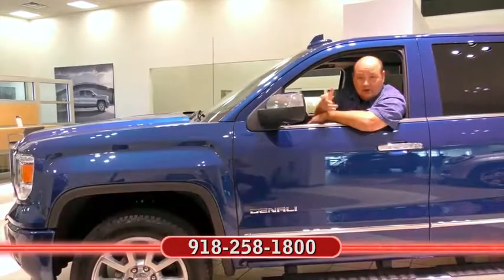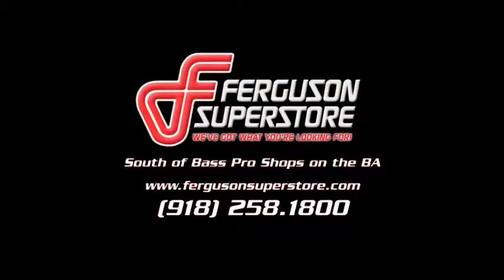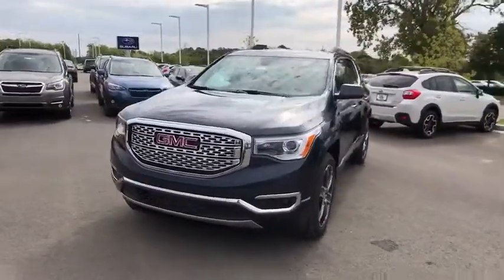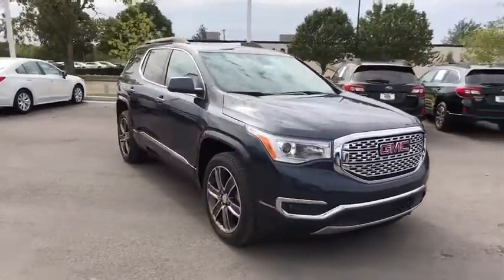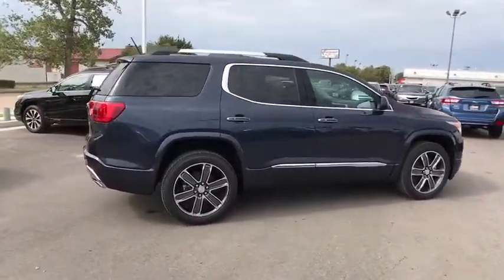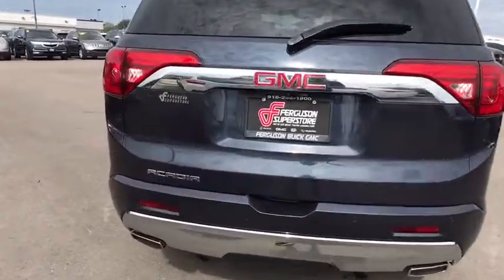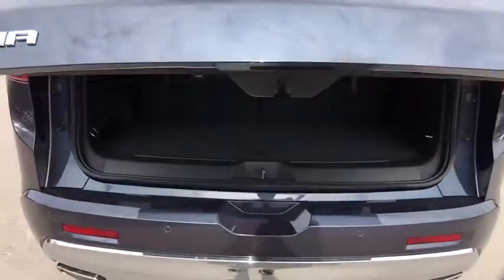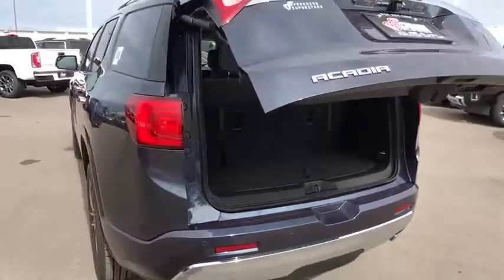2018 GMC Acadia Tulsa, Broken Arrow, Owasso, Bixby, Green Country, OK G80109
2018 GMC Acadia

Ferguson Superstore
1601 N Elm Place

2018 GMC Acadia DenaliFactory MSRP: $49,255 $3,683 off MSRP! Priced below KBB Fair Purchase Price!